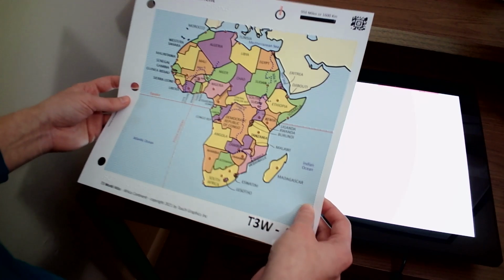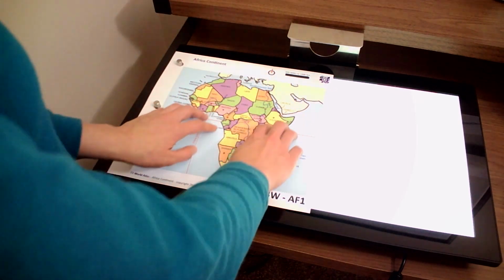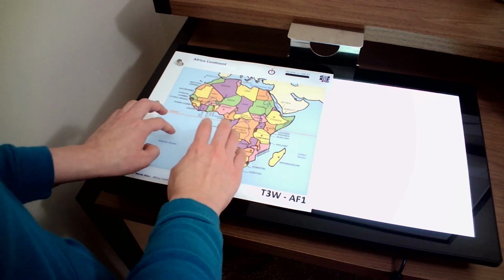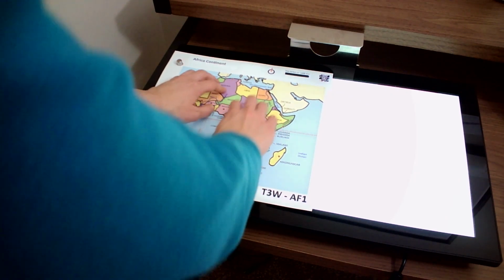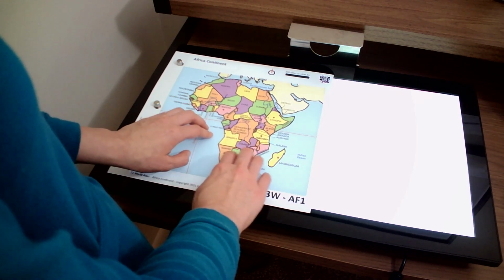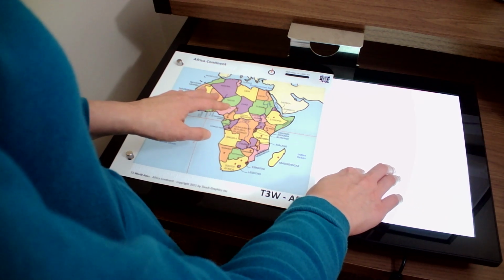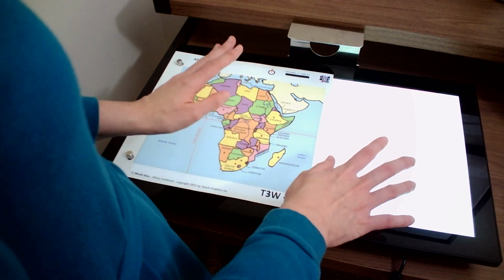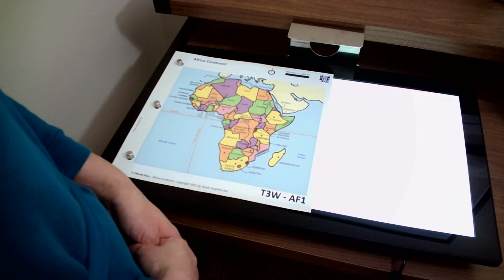T3 Tutorials Atlas Demo